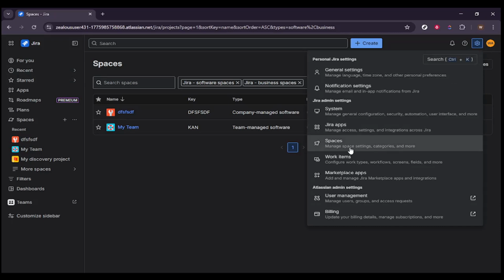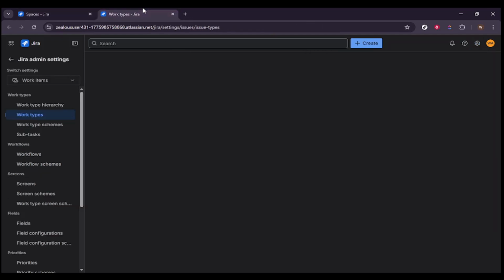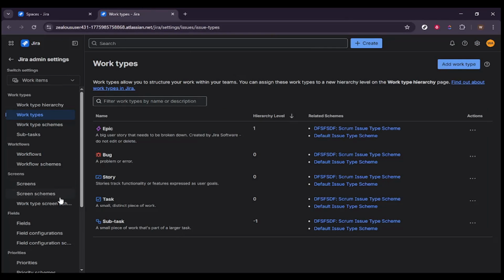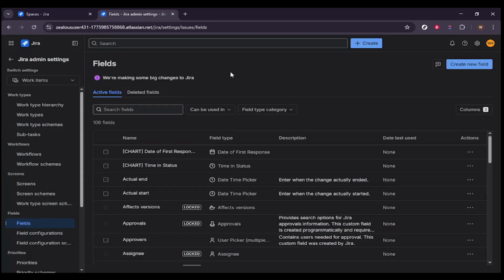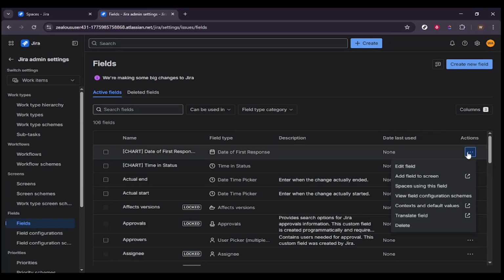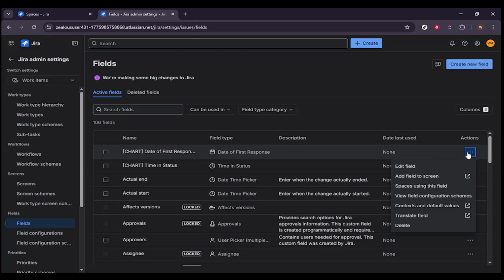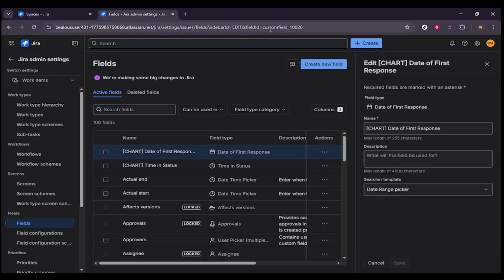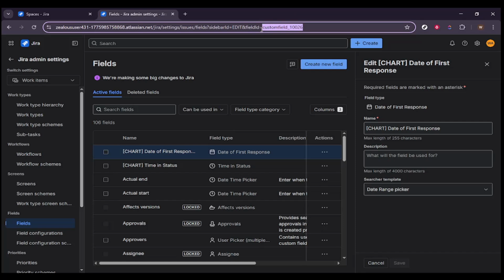How To Find Custom Field Id In Jira [2026 Guide]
-Google Drive
-Google Meets
-Google Sheets
-Google Chrome
-Google Forms
-Google Gmail